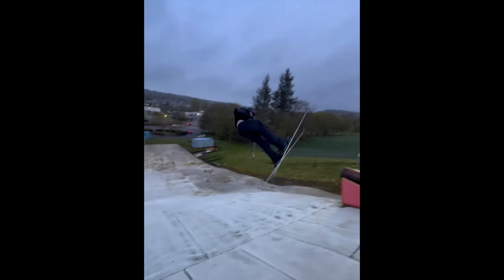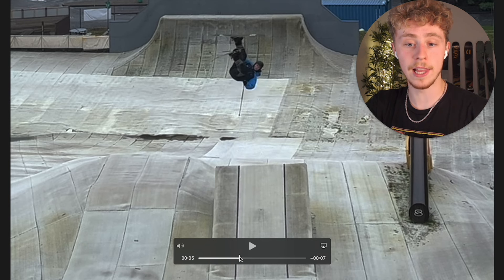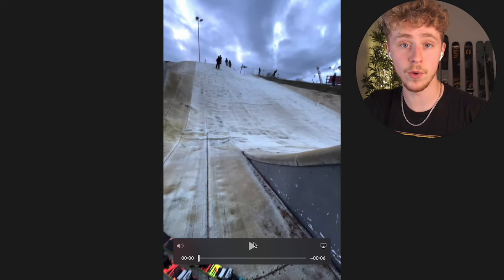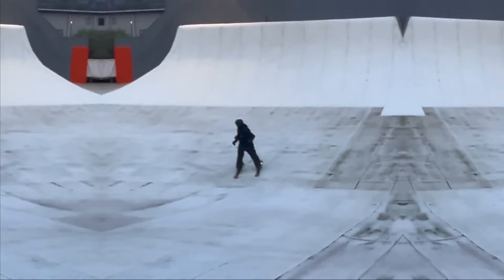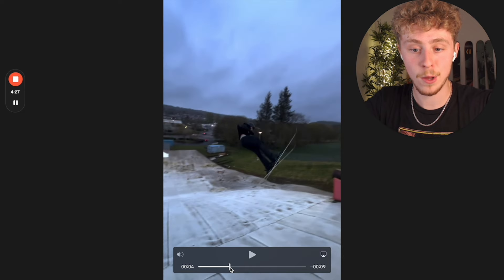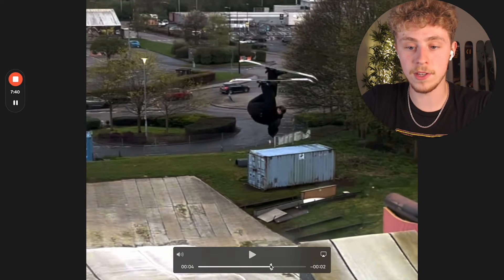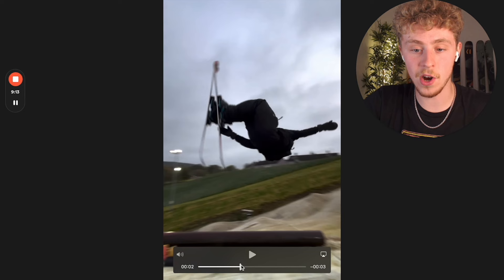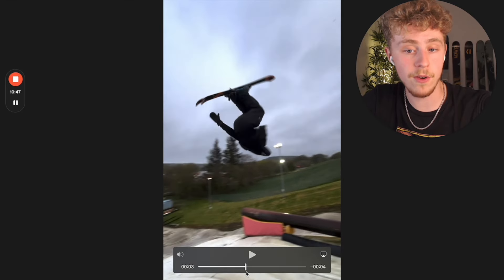Bring Backs Are Easy (How To Flat 180)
An explanation of how to kick out, stall your spin and do a flatspin/ flat 180 on skis

0:00 Intro
0:38 Flatspins For Dummies
2:19 Flat 1 Explained
3:51 Fails
5:38 Kick Out Explained
6:12 Outro